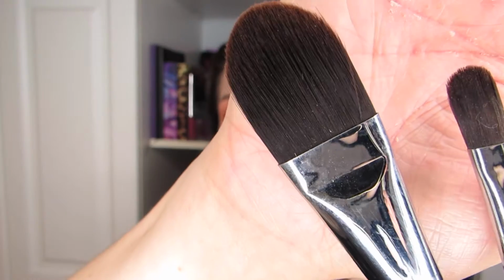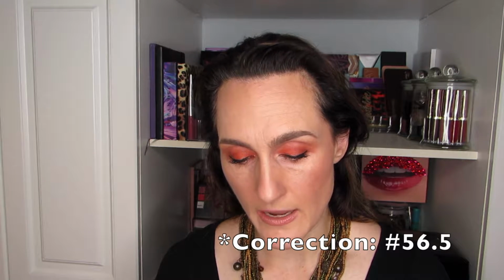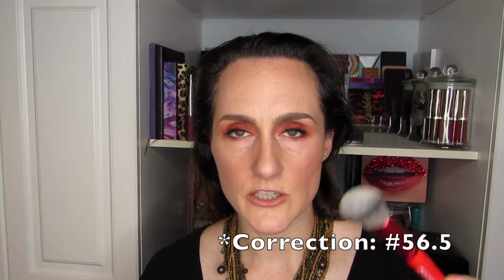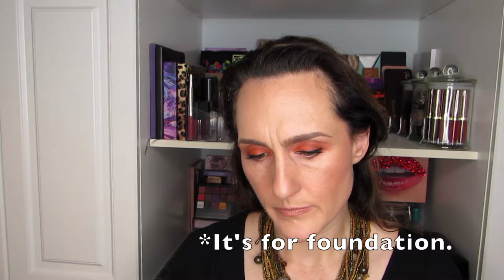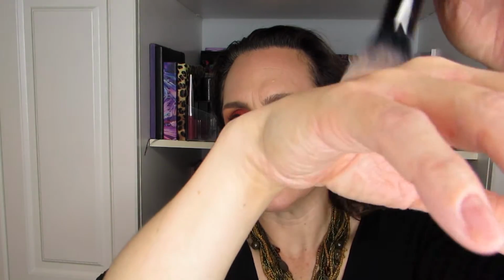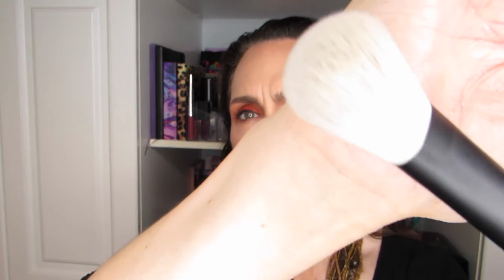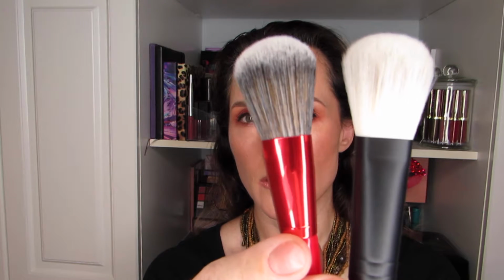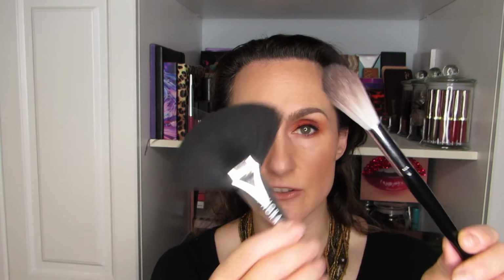Makeup Brushes, Part 2 — Brushes I Don't Use...But Want To!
Why don’t I use these?! Here are a bunch of brushes in my collection that I’m not using but that I think are beautiful. What’s my problem? Take a look and see what I’m planning to do with them.

If you want to see more of these types of videos, please hit the thumbs up button, and if you like the content on this channel and you’re not subscribed…what are you waiting for?! ;)

Hélène

Makeup and Skin Care I’m Wearing:

Skin Care: Joe Fresh Toner, Biossance Squalane + Vitamin C Rose Oil, Olay Luminous moisturizer

Makeup:
Face: Lancer Dani Glowing Skin Perfector, Sephora Beauty Amplifier Primer, TarteGuard in Medium, Boiing #2 Industrial Concealer, Physicians Formula Mineral Power in Translucent, Physicians Formula Butter Bronzer, Tarte Insight Blush, Becca Opal Highlighter, MUFE HD Finishing Powder

Eyes:
NYX Highlight and Sephora Beauty Amplifier Powder Primer as base
Juvia’s Place Mini Masquerade palette: Zulu in crease and lower lash line, Cairo on on inner lid, Fulani on outer lid to deepen, Giza on inner corner
Mascara: Ciaté WonderWand & Physicians Formula Glam Green Eyes (Brown) on lower lashes
Liner: Ciaté Fierce Flicks & Essence Teddy 08 on lower lash line
Brows: QUO Brow Palette and ABH Clear Brow Gel
Setting Spray: Maybelline Master Fix

Lips: Lancôme Juicy Tubes Gloss (colour unknown, it’s a light wash of orange)

Winnipeg, Manitoba
Canada
R2H 0S0